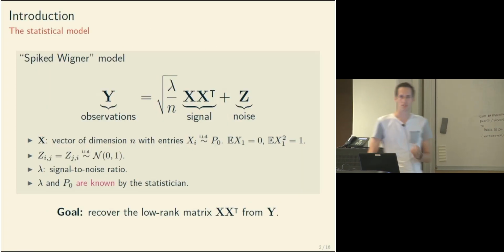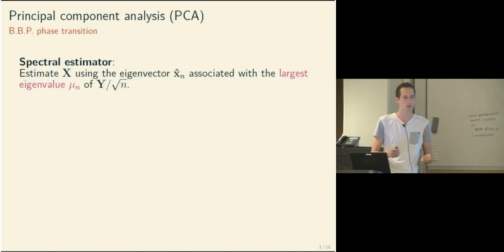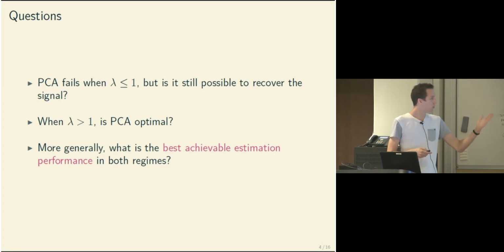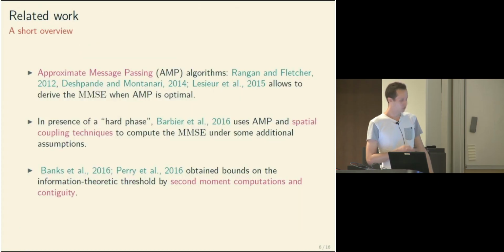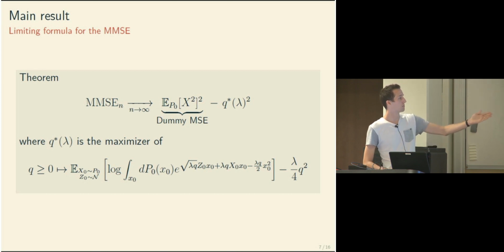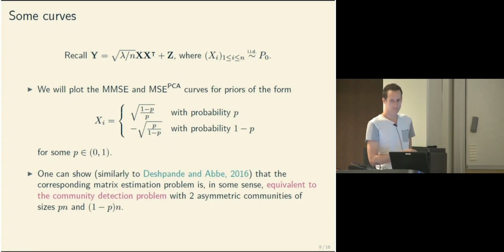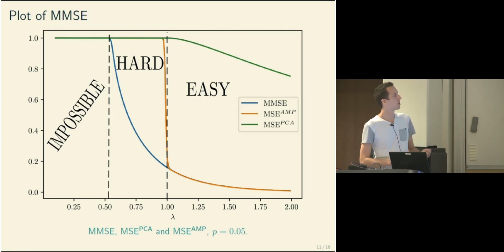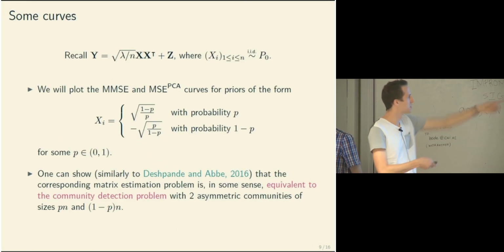COLT Monday 10th 11 00 11 10 Marc Lelarge 3 default